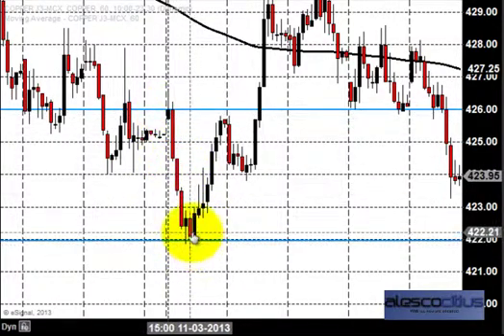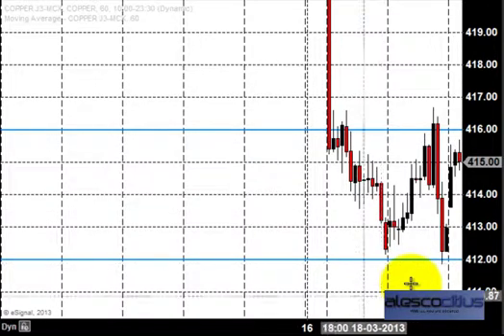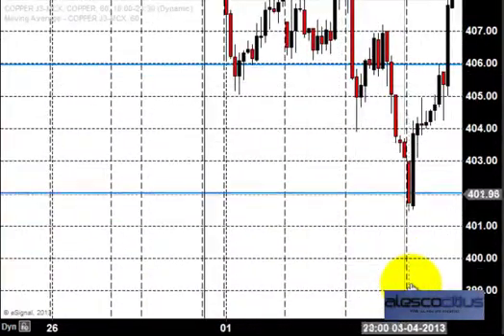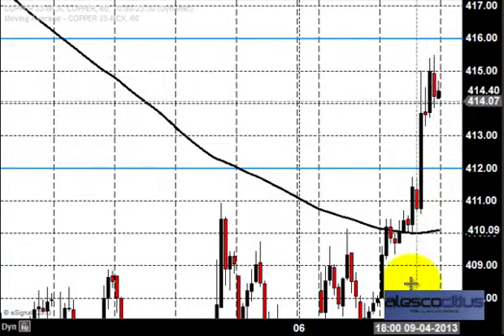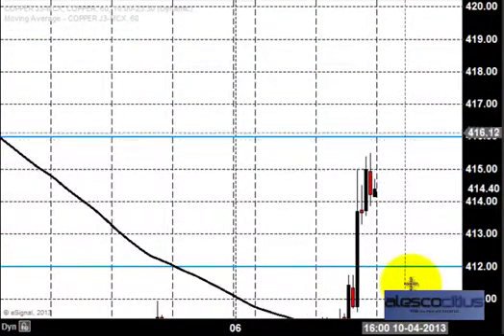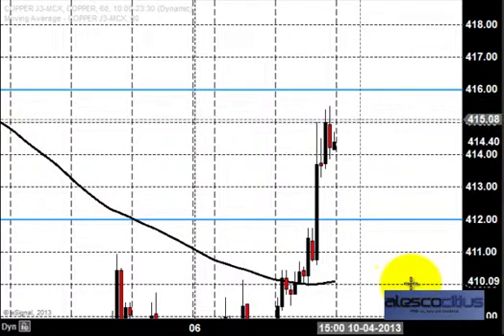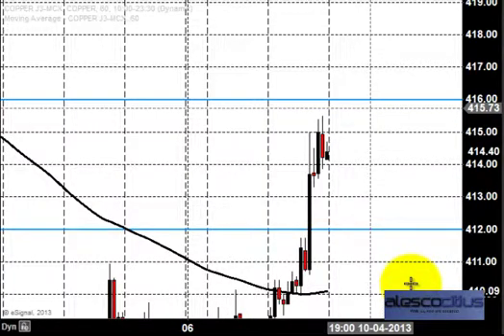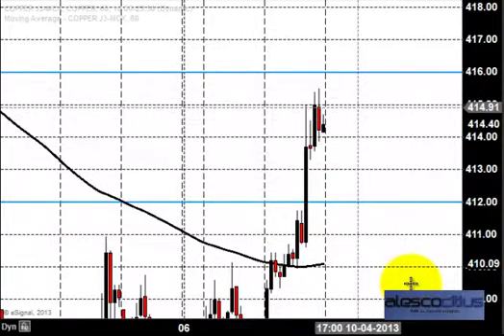MCX COPPER TRADING TECHNICAL ANALYSIS APR 10 2013 CHENNAI TAMIL NADU INDIA